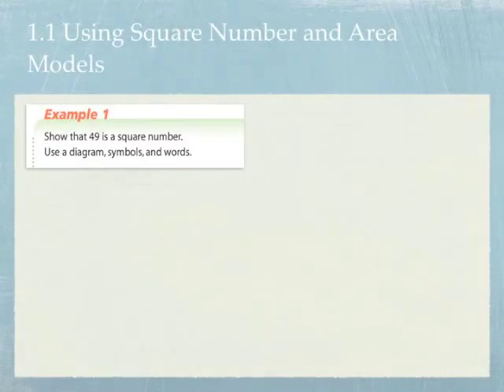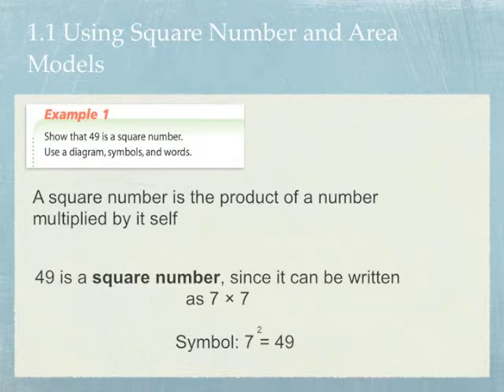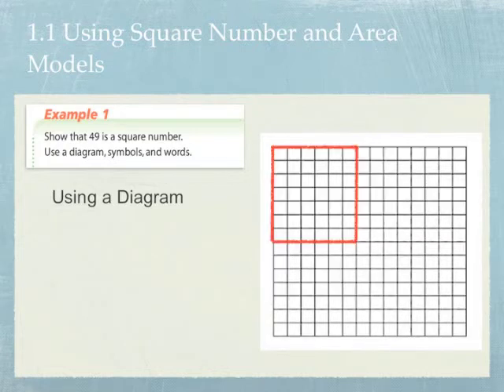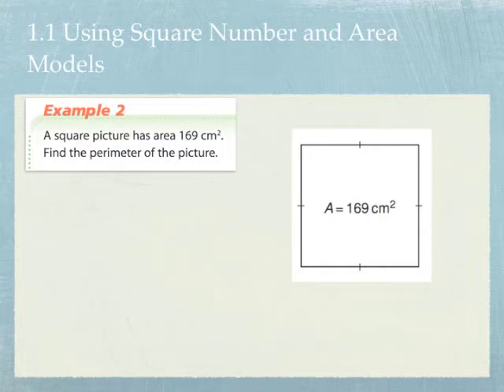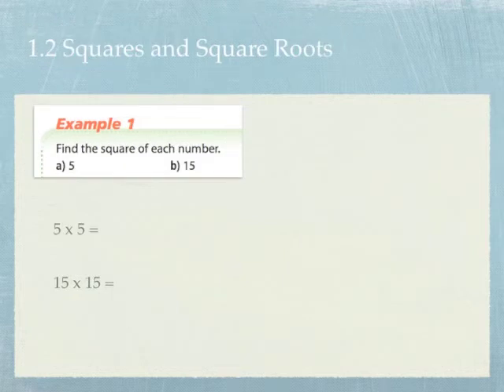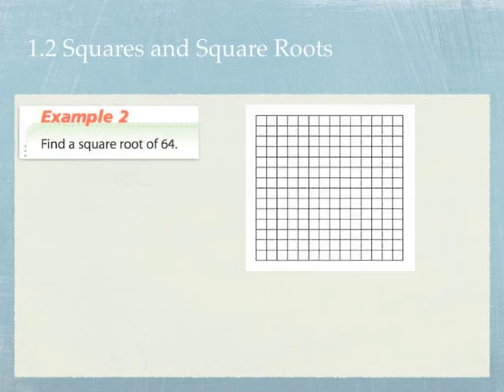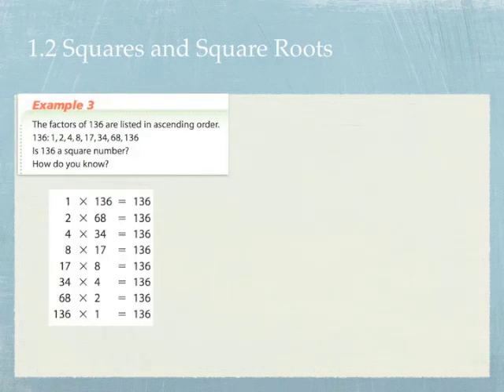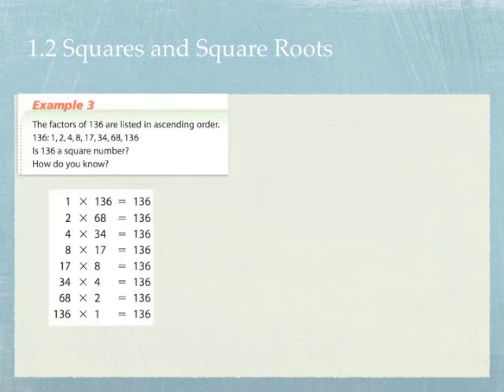Grade 8 Video lessons 1.1 and 1.2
This is the video lesson for 1.1 and 1.2 for the grade 8s who missed it before spring break!